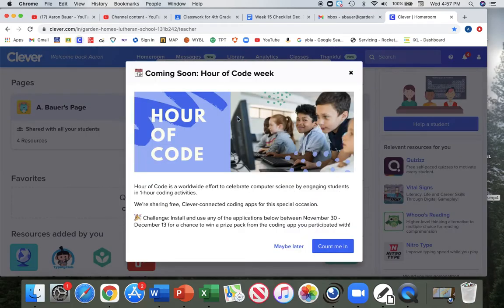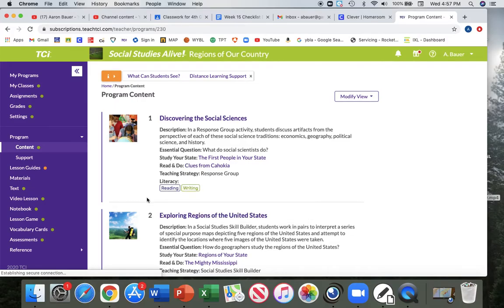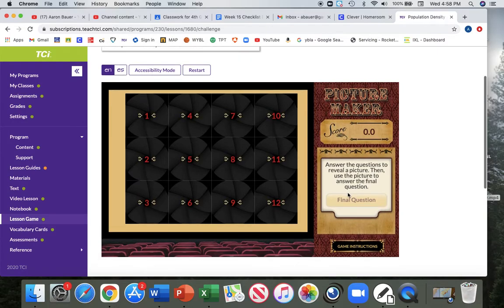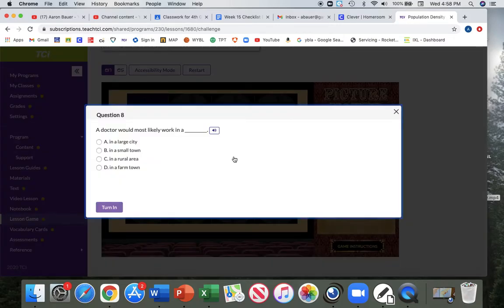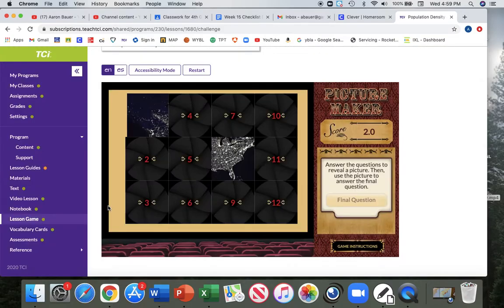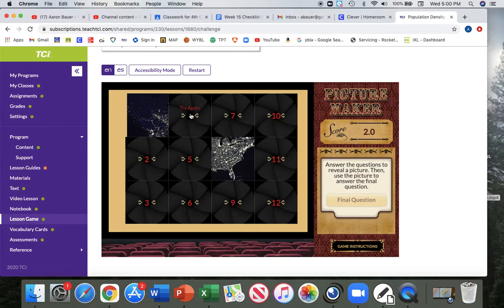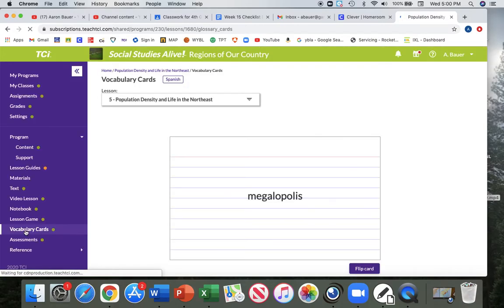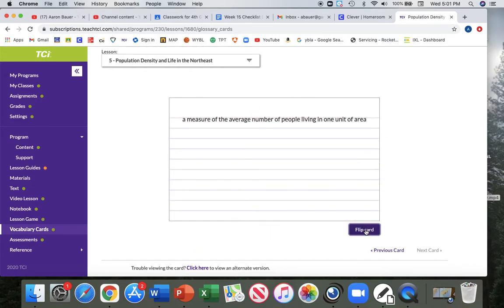Social Studies Tuesday